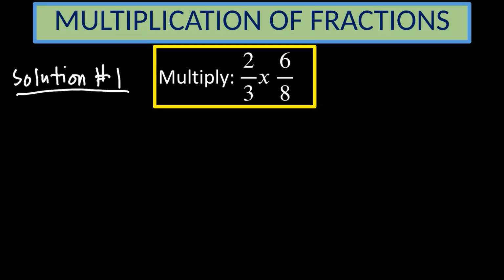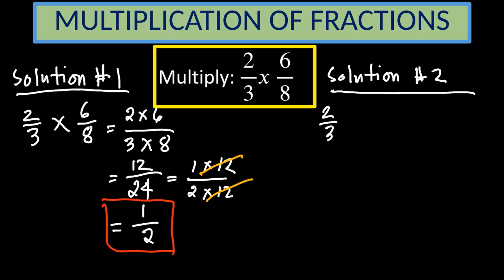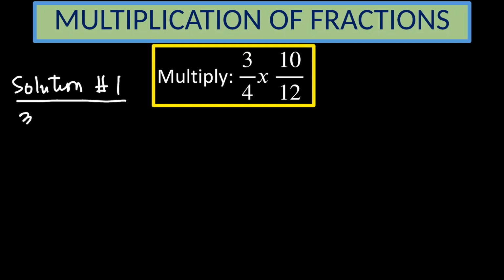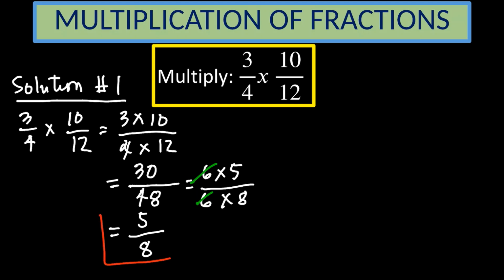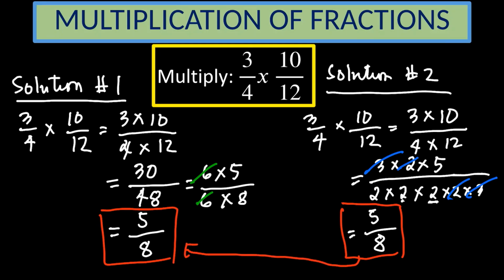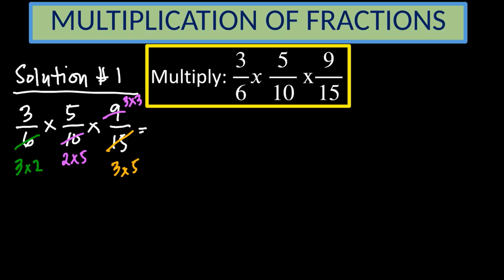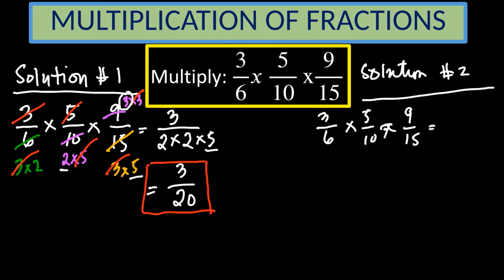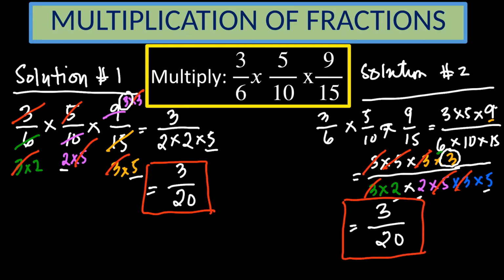Multiplication of Fractions (Solved in Two Easy Ways)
Illustrated in this video are the two easy ways on how to multiply fractions.